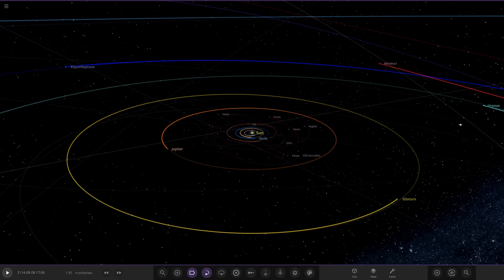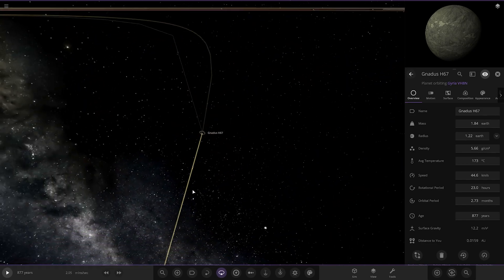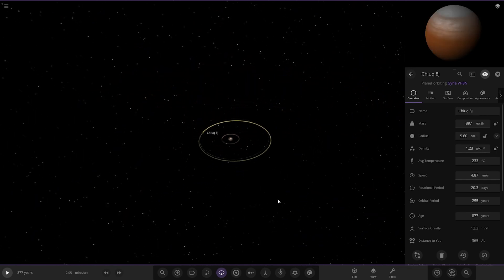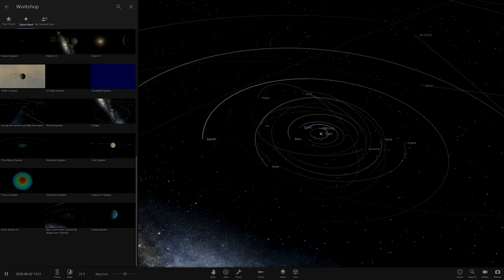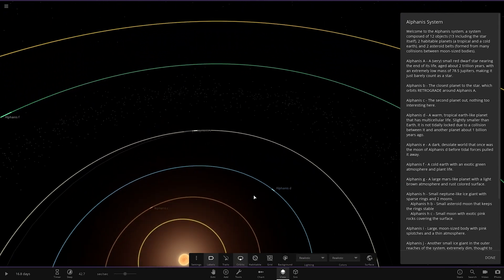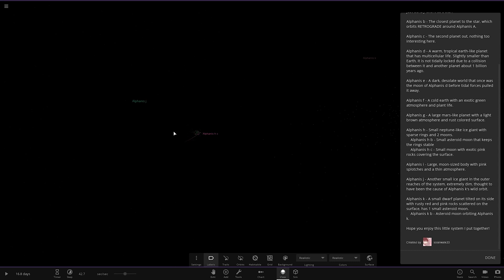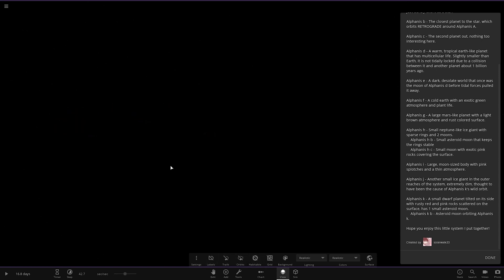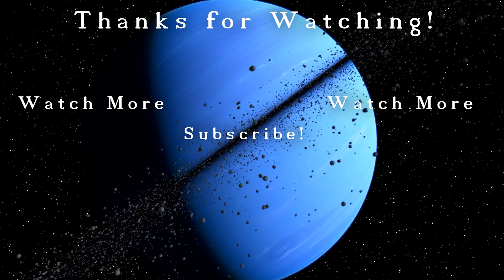Ancient Red Dwarf System! Checking Out Your Solar Systems #219 Universe Sandbox